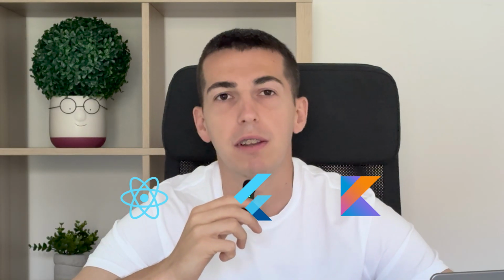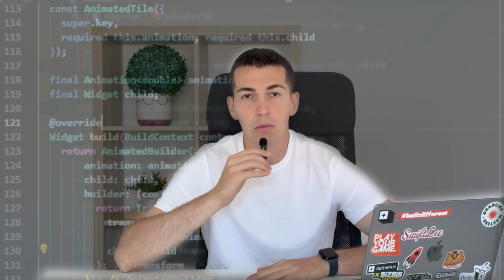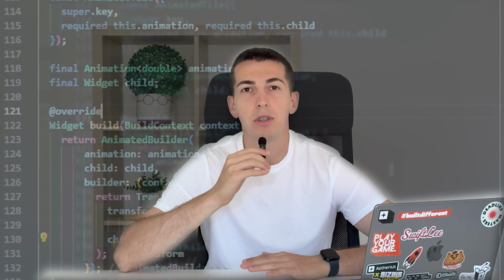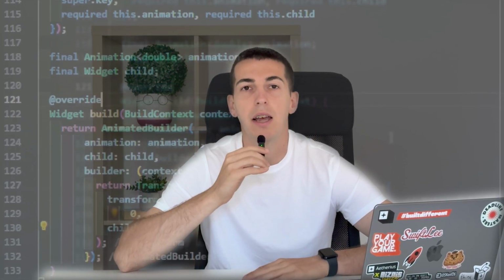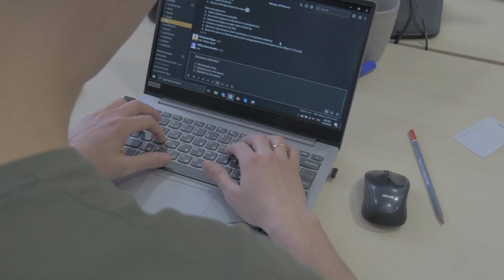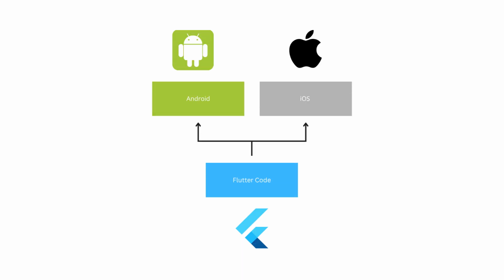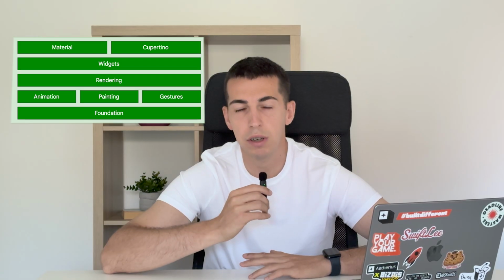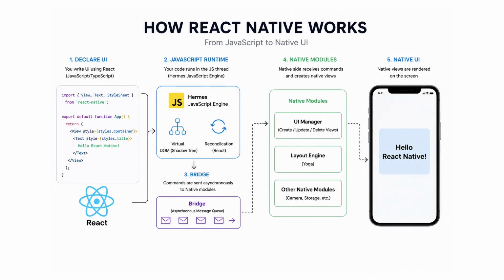Kotlin Multiplatform vs Flutter vs React Native | Which Cross-Platform Framework Should You Choose?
Choosing the right cross-platform mobile app framework can save months of development time and thousands of dollars. But which technology should you choose: Kotlin Multiplatform, Flutter, or React Native?

In this video, Aetherius CTO Aleksa Simic compares the three most popular cross-platform mobile app development technologies. You'll learn the strengths and weaknesses of Kotlin Multiplatform, Flutter, and React Native, and discover which solution is the best fit for different types of mobile apps.

Aleksa also shares insights from his 10 years of experience as an iOS and mobile app developer, including practical advice and his personal recommendation on choosing the right cross-platform technology for your next project.

00:00 Introduction
00:56 Kotlin Multiplatform
04:05 Flutter
07:04 React Native
10:00 Summery
11:00 Aleksa's Experience
13:17 Outro

Aetherius is a mobile development company powered by a team of experienced engineers with more than 70 successfully delivered projects in different industries.

Whether you need native apps for iOS/Android, or cross-platform apps written in Kotlin Multiplatform (KMP), Compose Multiplatform (CMP), Flutter, or React Native, our developers deliver it with stability.

We offer flexible collaboration models: team augmentation, outsourced team, part-time support and sprint-based.